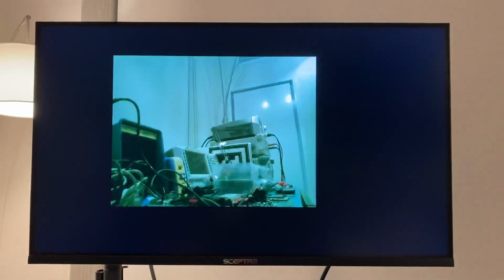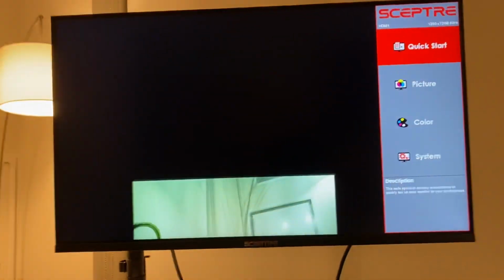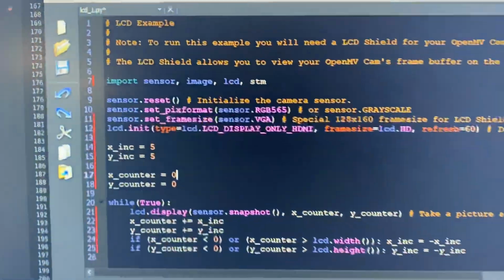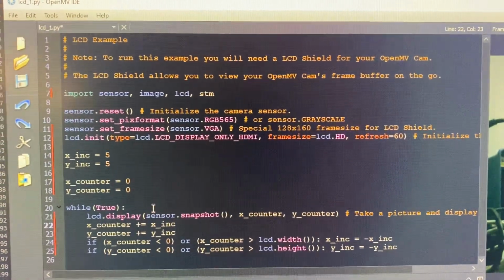Smooth 1280x720 Image Display over HDMI with Camera Data Capture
This video shows off the STM32H7 driving a 1280x720 signal @ 60 Hz to an HDMI display while pulling camera image data and showing that in the screen.

To handle this we have to be able to receive 80 MB/s bursts from the camera, write those to SDRAM, then read that data and draw on an LCD buffer in SDRAM, and then have hardware display the final
image in screen at 60 MB/s.

We’re doing all of this with the 400 MB/s SDRAM attached to the STM32H7.